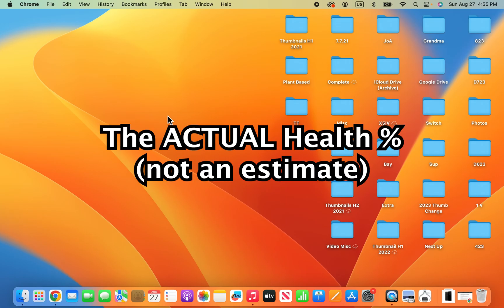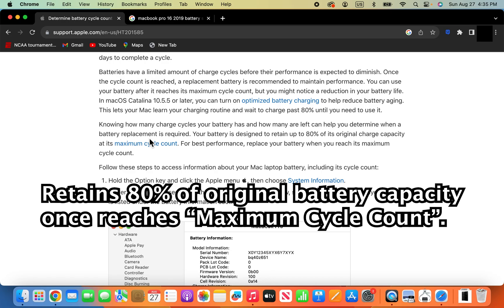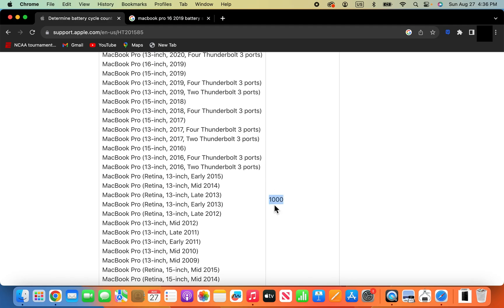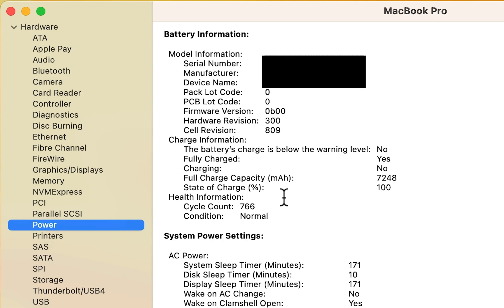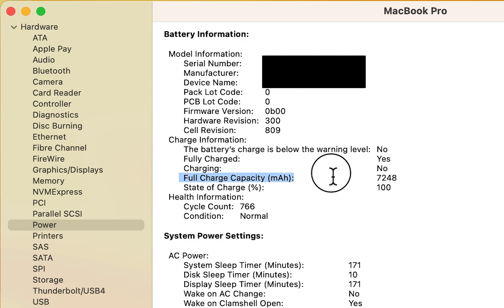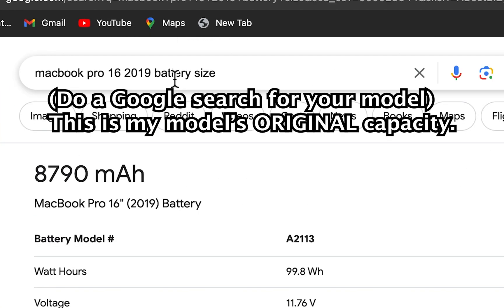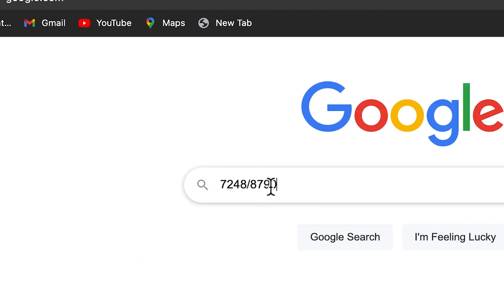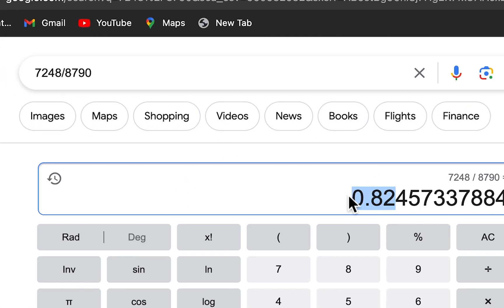MacBook: How to Check Battery Health!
How to see your MacBook's Battery Health (how much capacity is remaining). MacBook Pro 16 used.